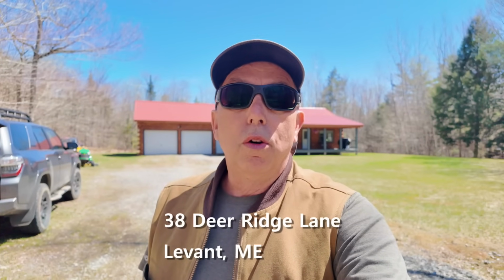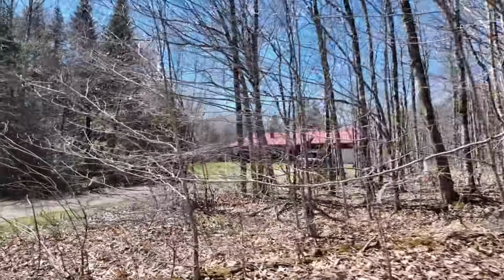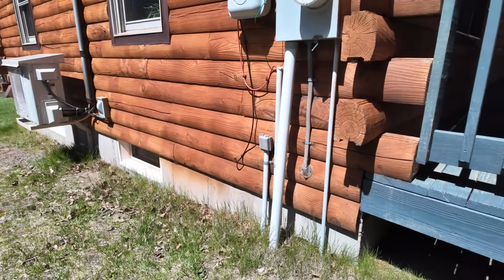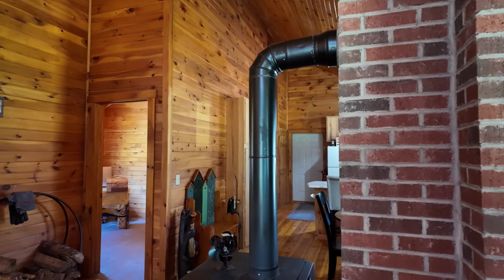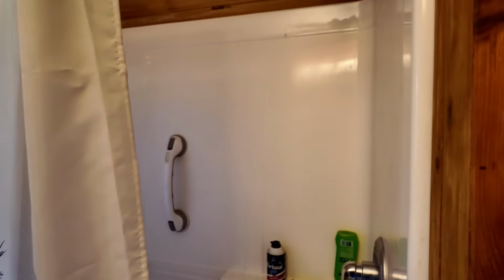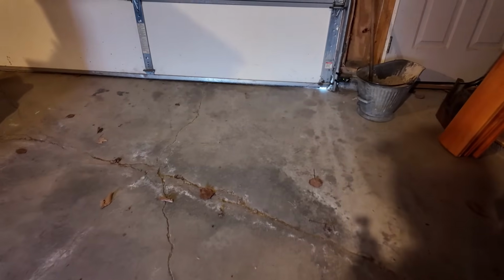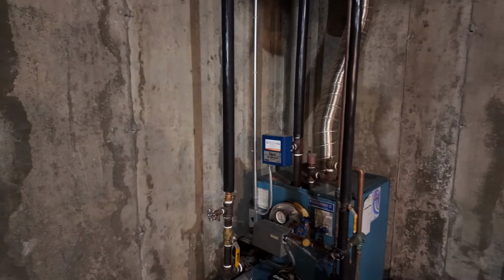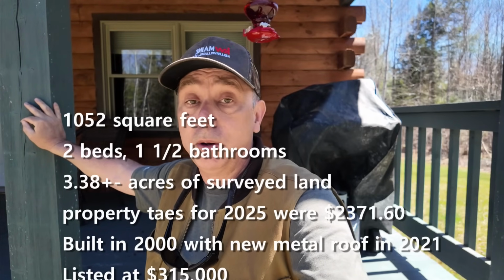Maine Log Cabin Living! 2 Bed, 1.5 Bath Ranch on 3.38 Acres | For Sale in Levant SOLD!!!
Maine Log Cabin Living! 2 Bed, 1.5 Bath Ranch on 3.38 Acres | For Sale in Levant

Looking for a cozy, move-in ready log home in a peaceful Maine setting? This 2-bedroom, 1.5-bath ranch-style log home in Levant, Maine offers easy one-floor living, rustic charm, and modern updates—all set on 3.38 surveyed acres on a quiet private road.

Built in 2000 by Northern Products Log Homes, Inc., this home features:
✅ Vaulted knotty pine ceilings & walls
✅ Hard pine floors in the great room
✅ Updated bathrooms with new vanities, toilets & lighting
✅ Custom kitchen by Sebco Kitchens with Schrock handcrafted cabinets
✅ Attached 2-car garage
✅ Multiple heat sources: wood stove, hot water baseboard & heat pump
✅ Private well & septic system
✅ Covered front porch overlooking the lawn

Whether you're downsizing, relocating to Maine, or searching for a private getaway, this log home offers comfort, efficiency, and character.

📍 Located on Deer Ridge Lane in Levant—just a short drive to Bangor for shopping, healthcare, and more.

📞 Contact Rick Theriault – Your Maine Real Estate Guide with Keller Williams Realty